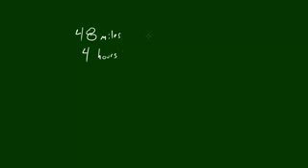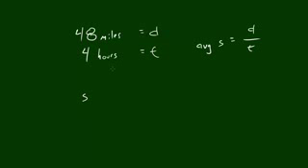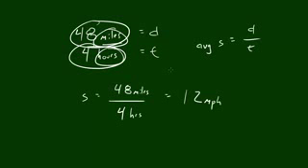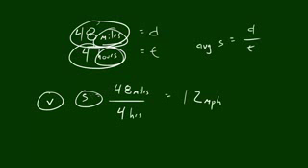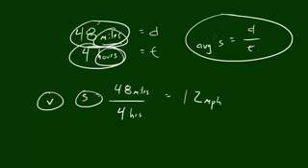Physics Lecture 1 Introduction to Physics low